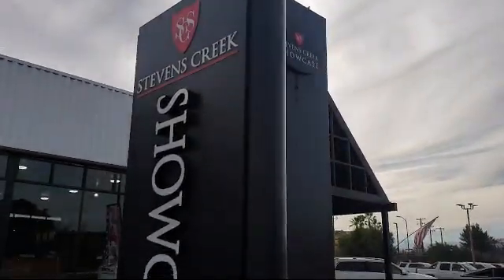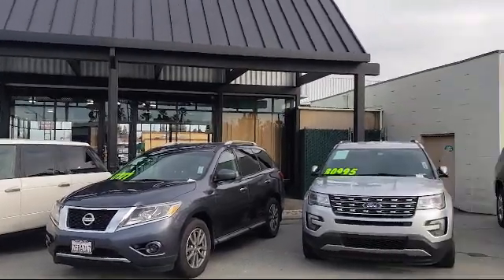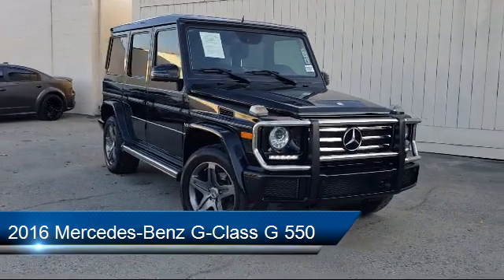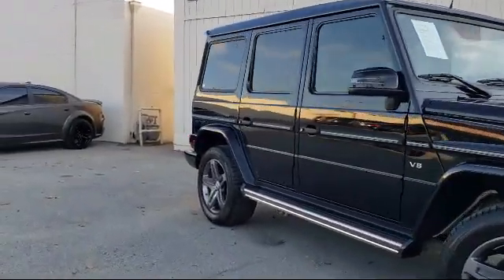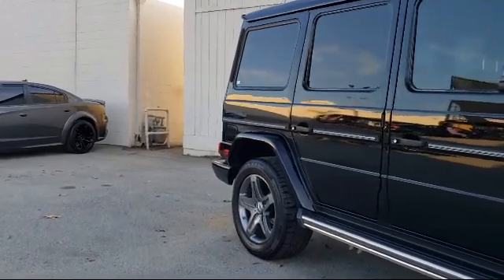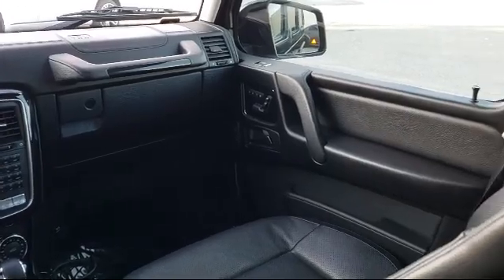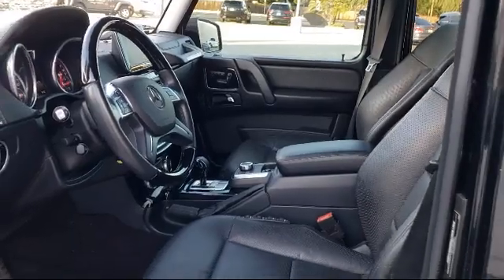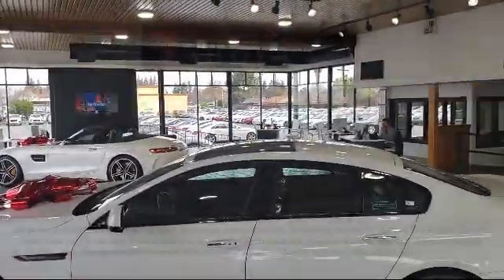2016 Mercedes-Benz G-Class G 550 Sport Utility San Jose Santa Clara Sunnyvale Campbell Palo Alt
2016 Mercedes-Benz G-Class G 550 Sport Utility Stock Number: Z2034 Vin:WDCYC3KF4GX250270.